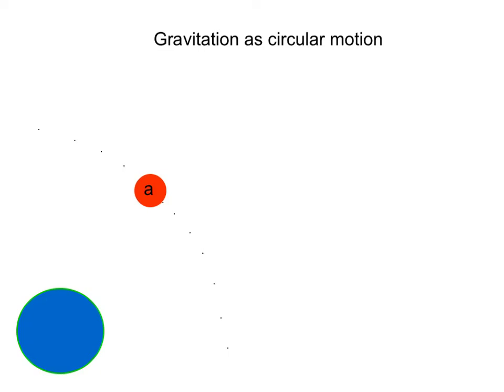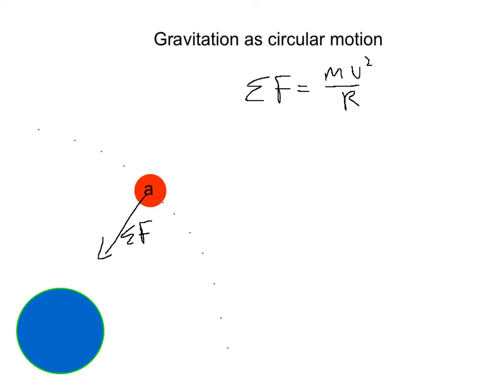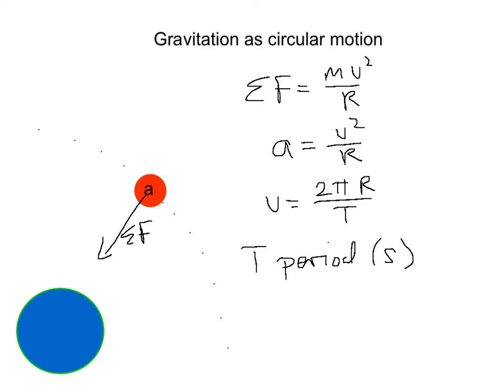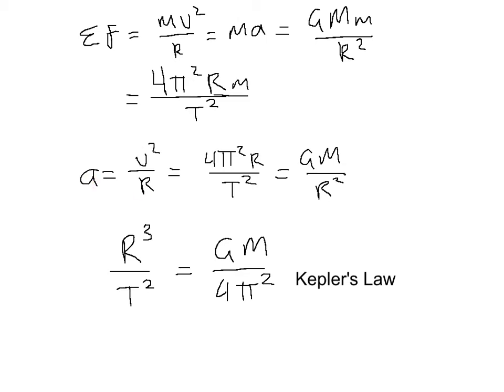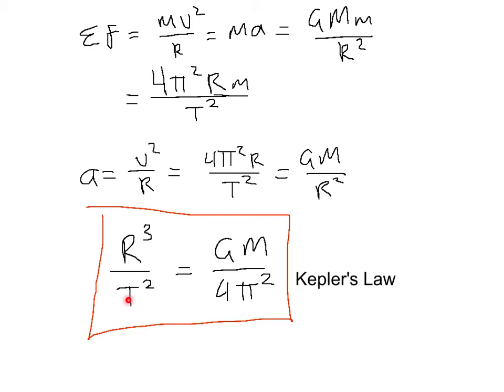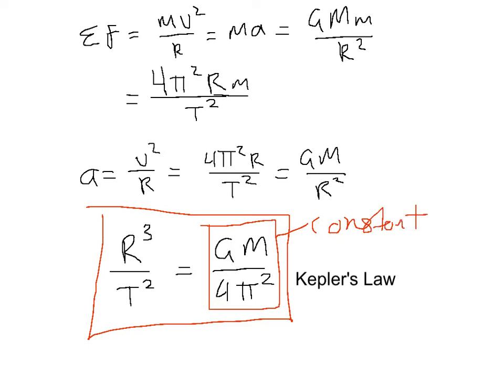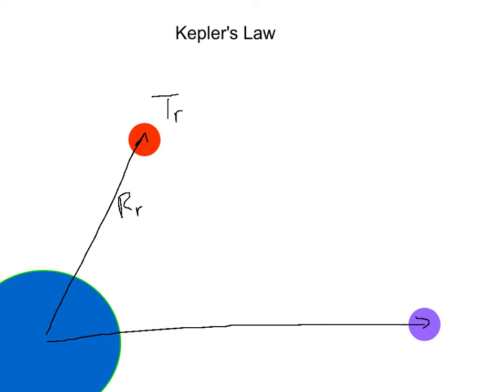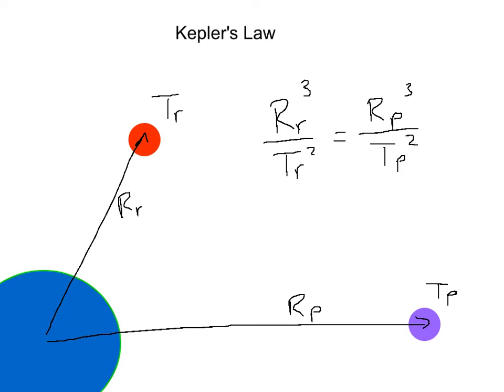Satellites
Gravitation as a special case of circular motion. Satellites and Kepler's Law